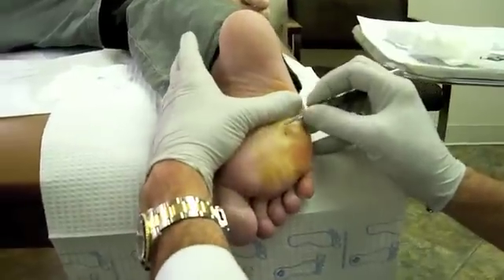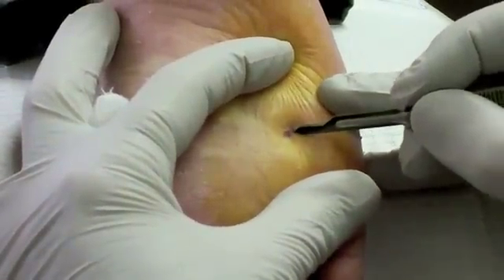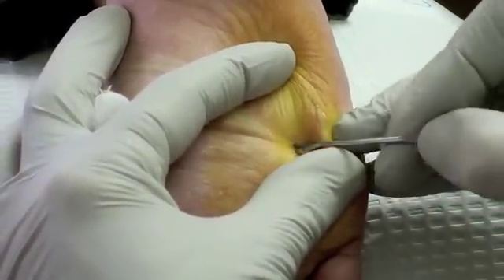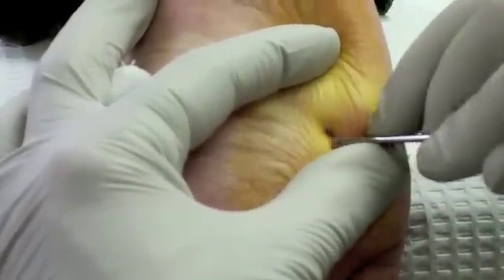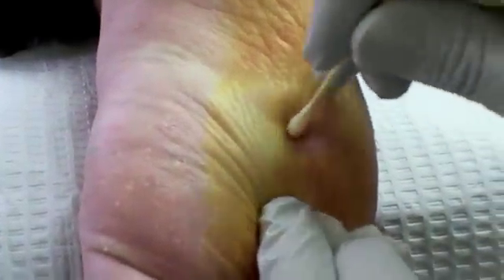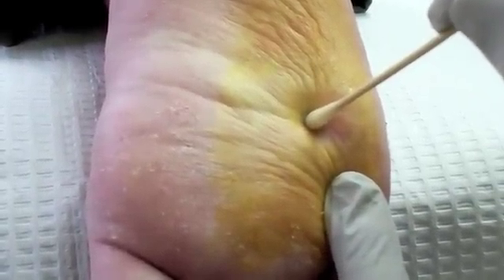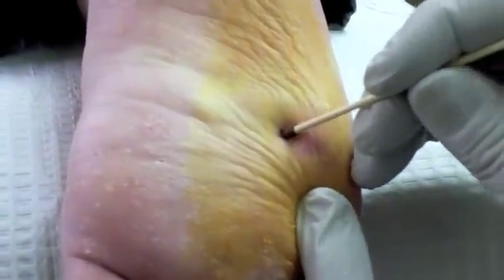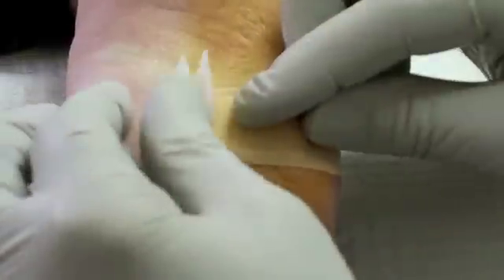Surgical Plantar Wart Removal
Dr Mark T Senft  demonstrates Surgical excision of a Plantar Wart with the Phenol and Silver Nitrate method.  Most patients will have 70-80% nonreocurrance rate with this method.